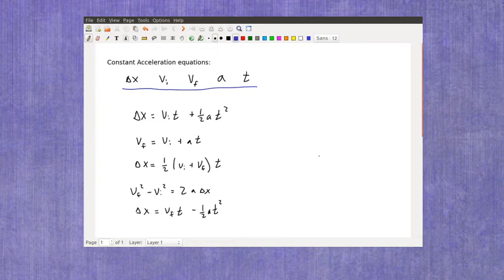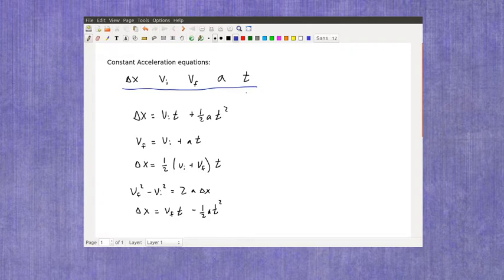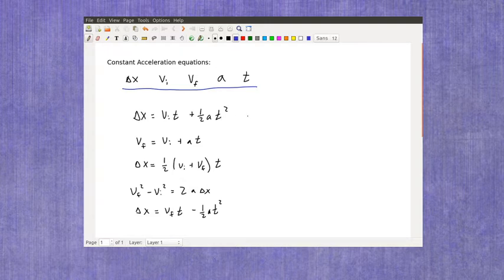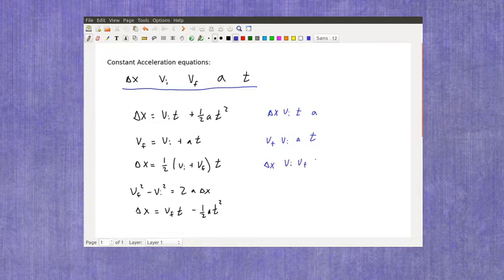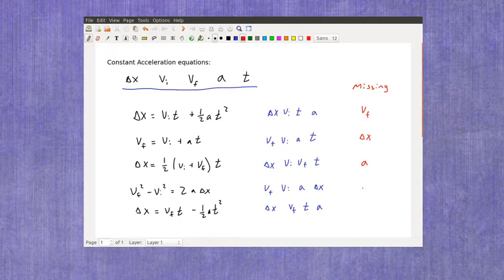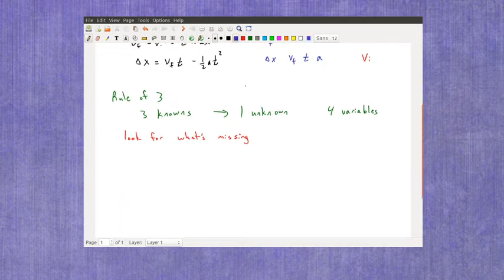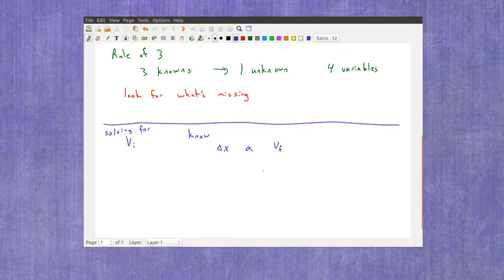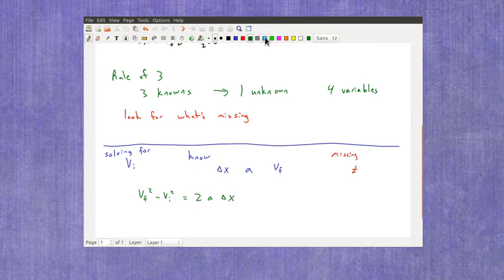Constant Acceleration, picking the right equation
This video shows one method of selecting the correct equation to solve a motion in 1D with constant acceleration. The five standard equation are shown and I point out how to determine which equation you would need to use once you have three knowns and one value you are solving for.